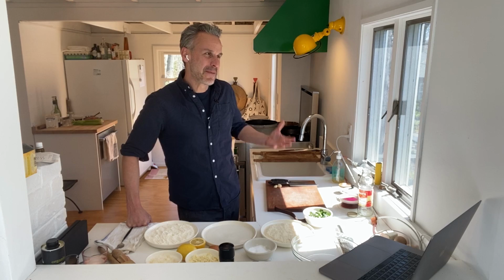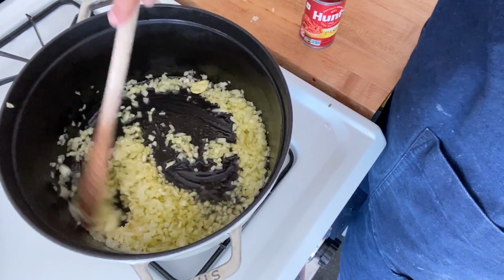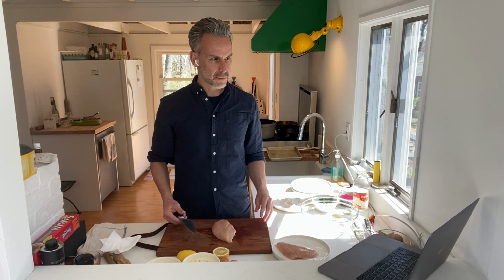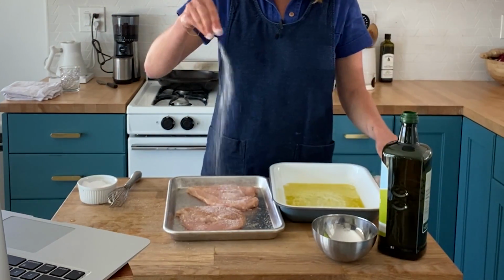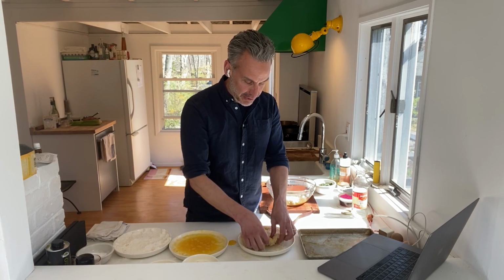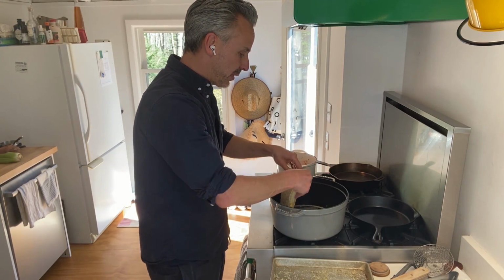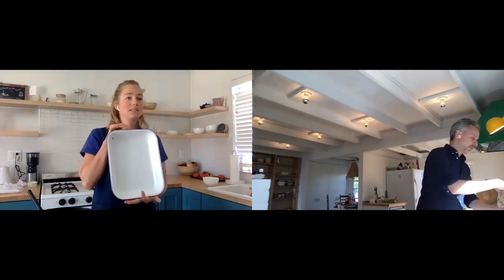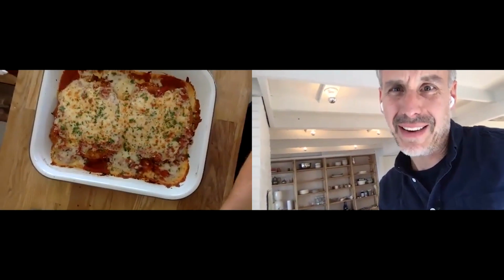Molly and Adam Make Chicken Parmesan | From the Home Kitchen | Bon Appétit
Join Molly Baz and Adam Rapoport at their homes as they make BA's best chicken parmesan. Let’s get one thing straight: We love chicken parm, but we’ve had our fair share of mediocre versions. So we took it upon ourselves to do a deep dive into this iconic dish, and come up with what we deemed our ideal recipe. In the end, that means we kept the cutlets a little bit thicker so they wouldn’t get overcooked. We gave them a shallow fry to achieve a crispy, evenly golden-brown breading. We blanketed them in a simple yet rich tomato sauce, which gets extra depth from tomato paste. And as for the cheese, we landed on a combo of Parmesan, for its salty edge, and mozzarella, for its creamy ooey-gooey texture. A word to the wise: Although you’re only using four chicken breasts, this recipe will feed up to eight people (and even more if you’re serving other dishes along with it!). But don’t fret about leftovers: They make for a great sandwich the next day.